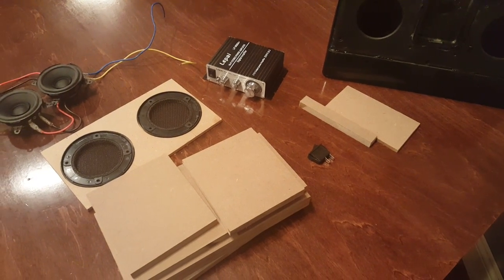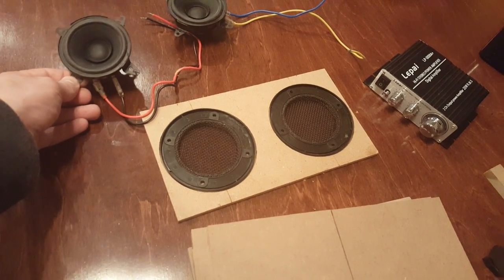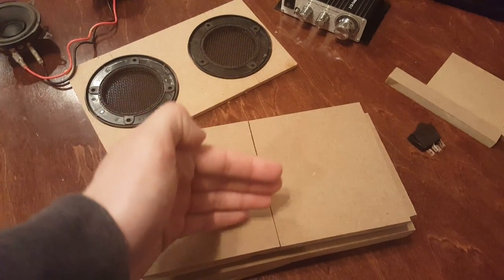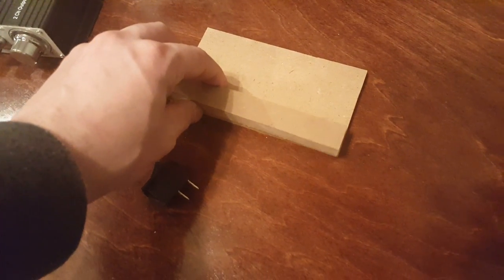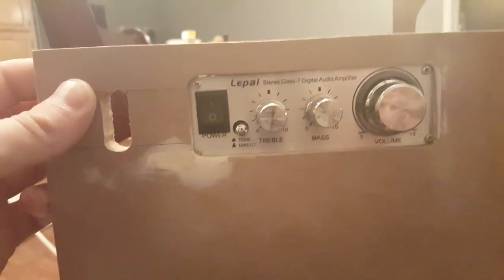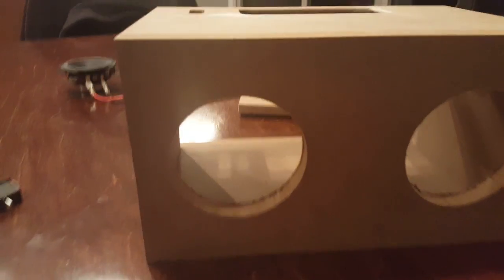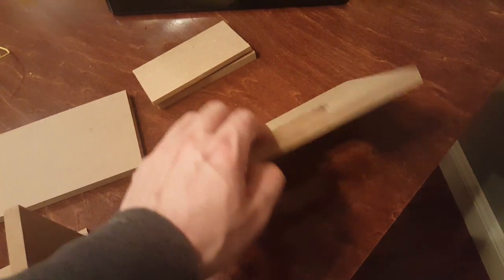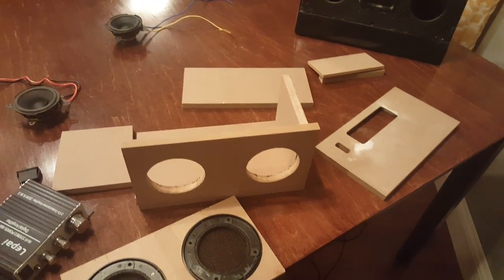DIY Bluetooth Speaker Box Design and Cutting Tips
In this video we will show you how to design the optimal box for your speakers as well as give some basic cutting tips and tools needed.

Hole cutting